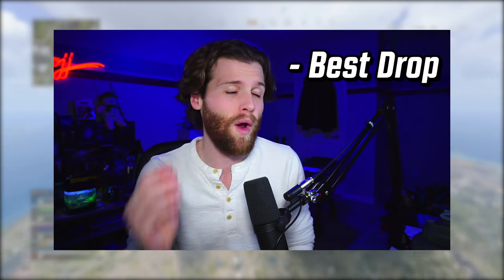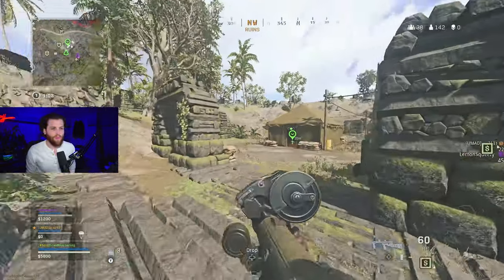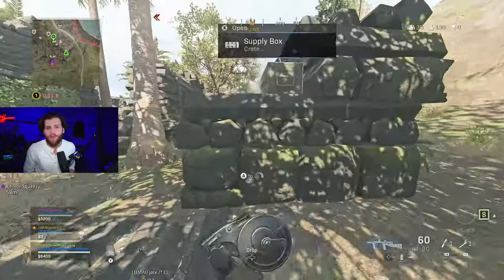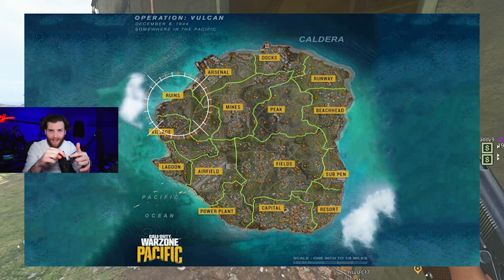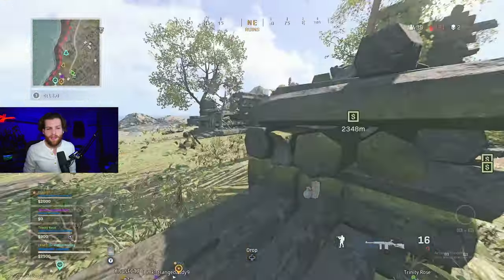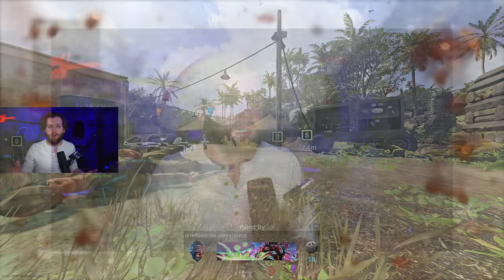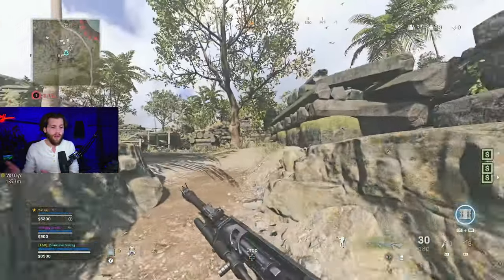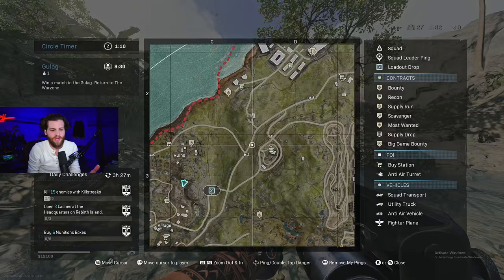5 Top Unknown Drops in Caldera?? | Ruins Breakdown and Tips to Dominate Warzone Pacific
Warzone Pacific Caldera Guide has EVERYTHING you need to know about the New Warzone Map in Warzone Pacific! In this one we are going over RUINS!

Gojj goes over the Best Warzone Drop Spots for the New Warzone Map. From where the best loot is to the best rotations and even the worst buildings to make sure you can dominate in the New Warzone Pacific Map. With the new warzone season bringing a whole new map. Gojj will be going over ALL of the drop spots to let you know where to land! From Arsenal to Docks, Runway to Ruins, Mines to Airfield, and so much more. Stay up to date with the best spots warzone pacific!

0:00 - Intro
0:38 - Ruins Drop
1:21 - Ruins Main
2:42 - Hot Drop/Back of Ruins
5:32 - Best Drop/Front of Ruins
6:30 - Tunnels Rotation
7:50  - Favorite Rotation
8:32 - Phosphate Mining
8:52 - Ruins Overview
9:43 - Outro

DROP HERE FOR EASY LOADOUT | RUINS | Warzone Pacific Drop Spot Breakdown